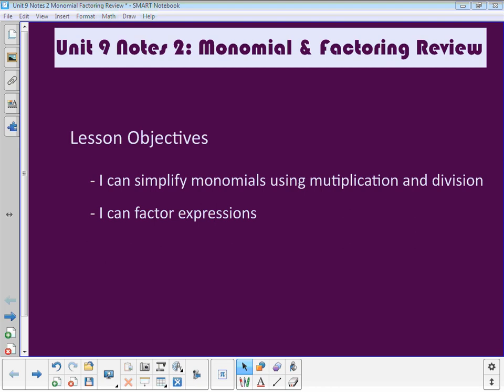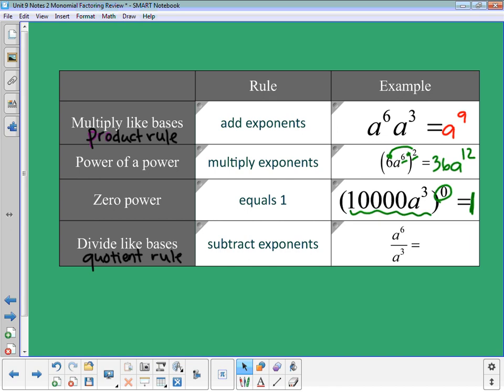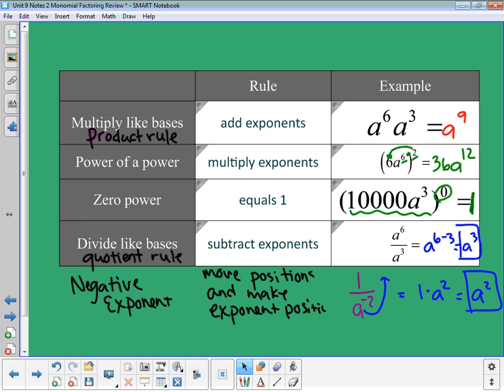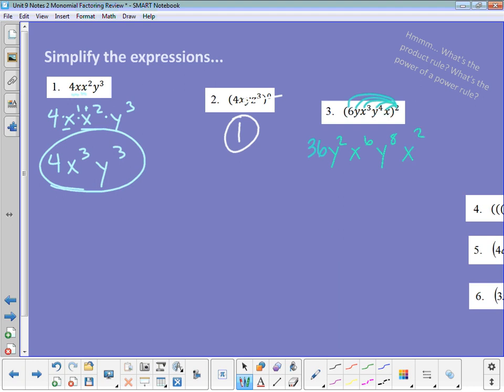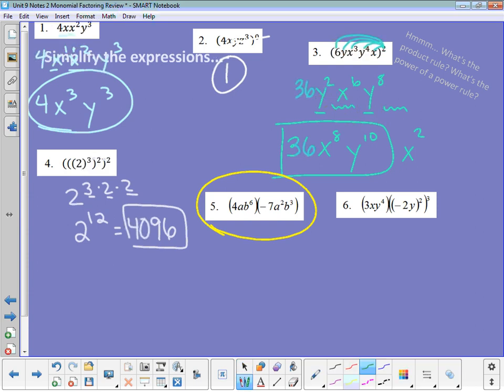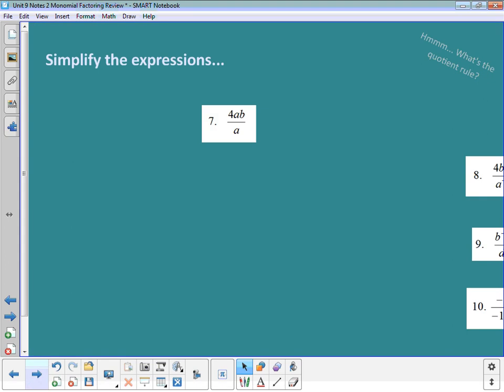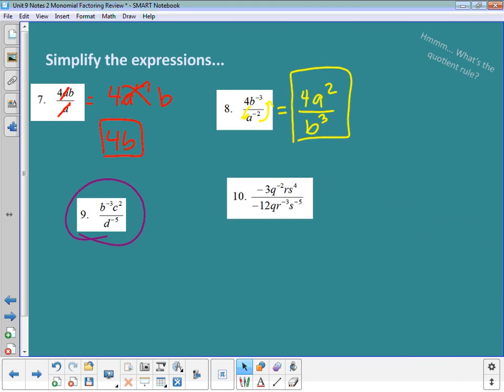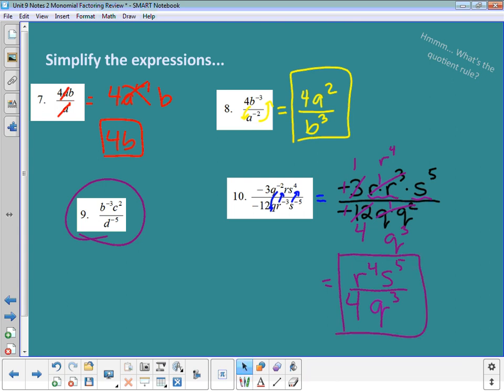Unit 9 Notes 2: Monomial & Factoring Review